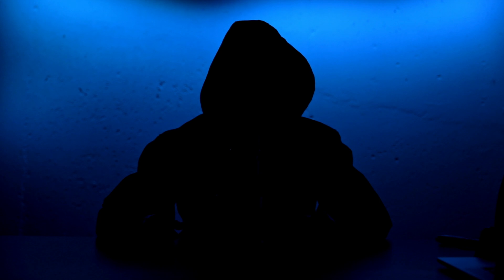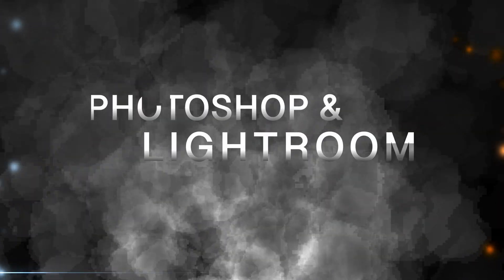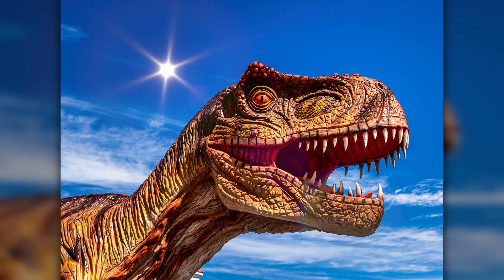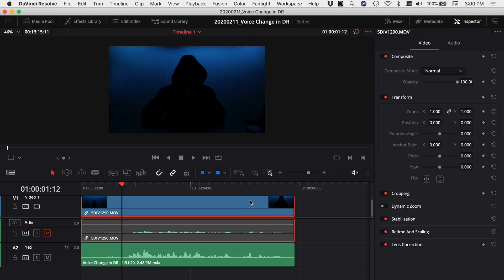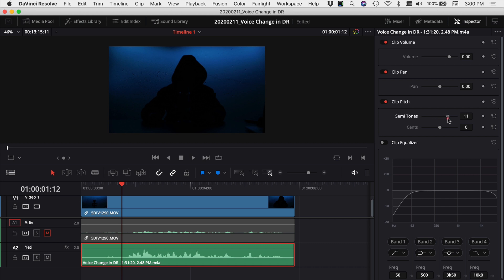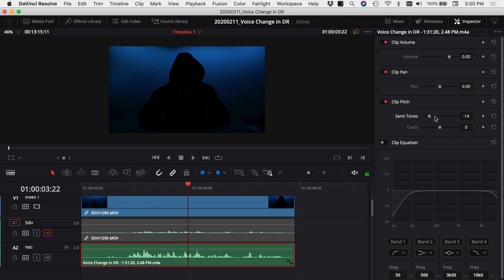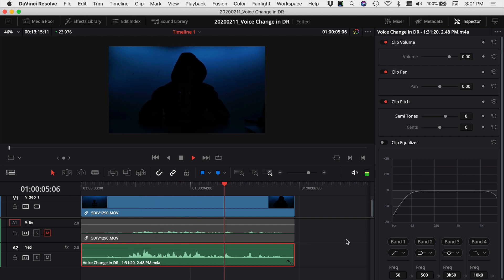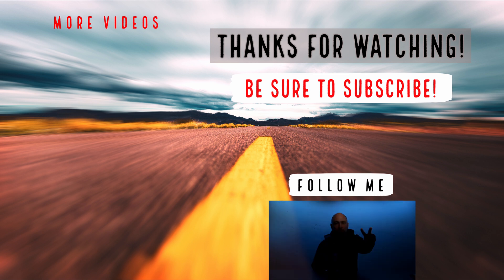Disguise Voice in Davinci Resolve 16 | Change Voice Pitch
Do you want to disguise a voice in DaVinci Resolve 16?  In this video I’ll show you how to create a deep pitched voice as well as a high pitched chipmunk voice.  Maybe you’re working on an interview with someone who wants to remain anonymous or maybe you just want to have fun in your edit.  Either way this technique is easy to achieve.

🖨💾 💻 Office/Studio 💻💾🖨
Samsung T5 SSD:
500 GB (Amazon)
1 TB (Amazon)
2 TB (Amazon)